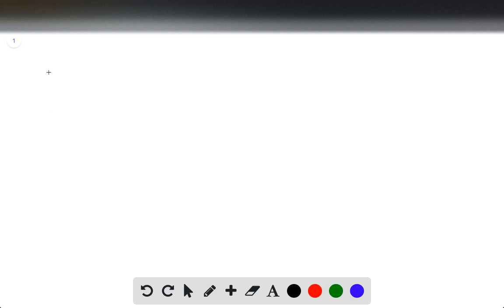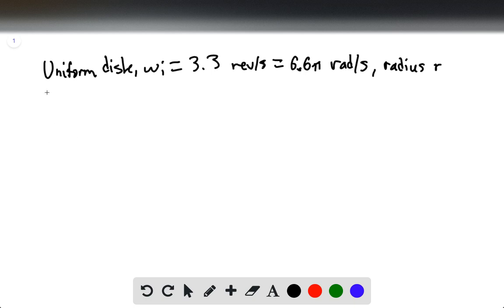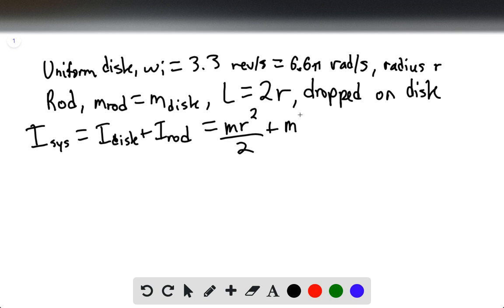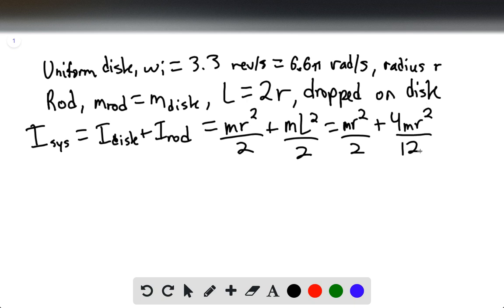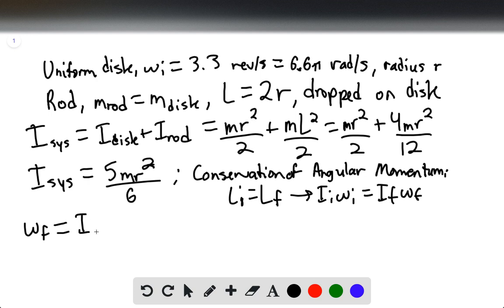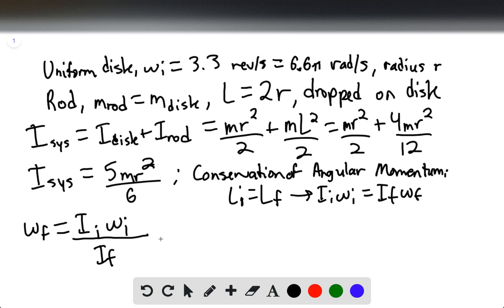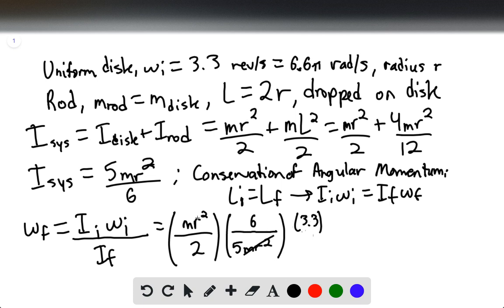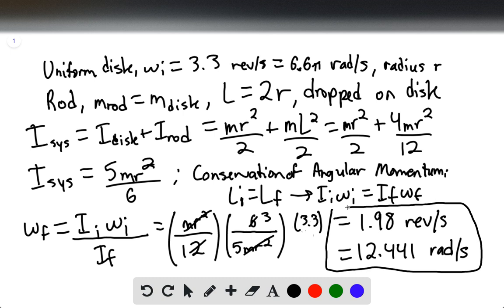A uniform disk turns at 3 3 revs around a frictionless central axis A nonrotating rod, of the same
A uniform disk turns at 3.3 revs around a frictionless central axis. A nonrotating rod, of the same mass as the disk and length equal to the disk's diameter, is dropped onto the freely spinning disk, Fig. 8-56. They then turn together around the axis with their centers superposed. What is the angular frequency in revs of the combination FIGURE 8-56(Figure Cant copy)

📕 Economics Q&A
📕 Chemistry Q&A
📕 Math Q&A
📕 Statistics Q&A
📕 Computerscience Q&A
📕 Accounting Q&A
📕 Biology Q&A
📕 Physics Q&A